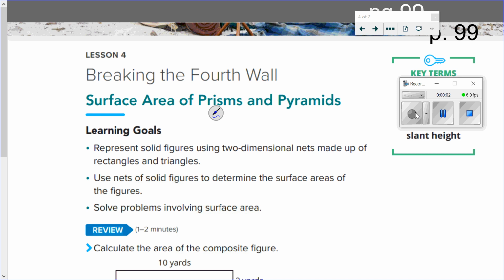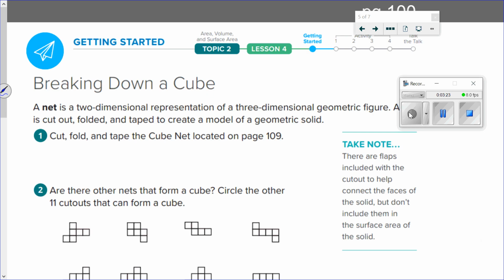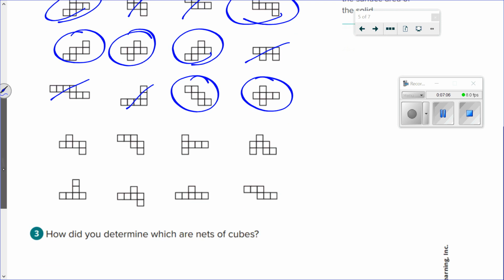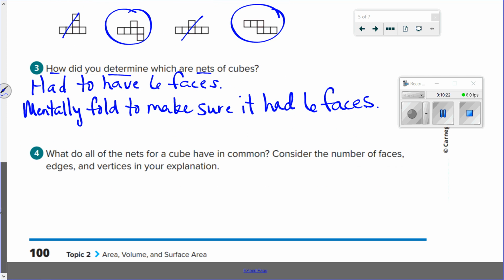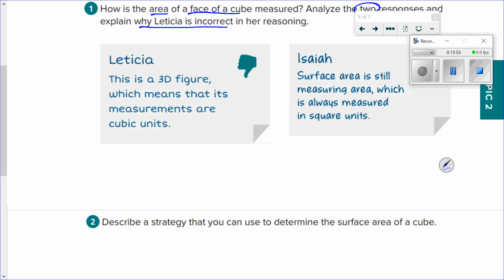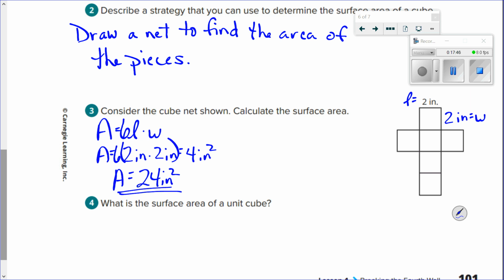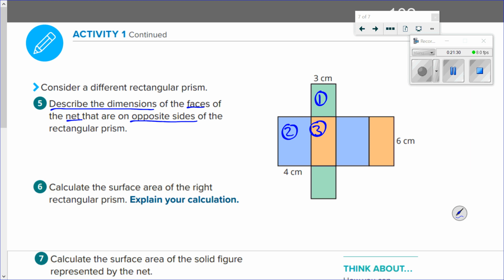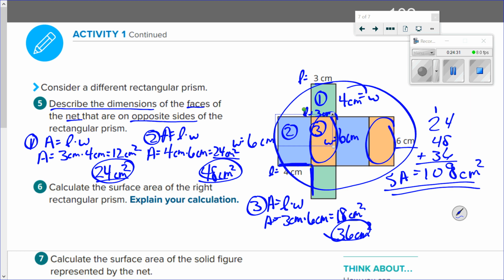KMS 6th Grade Math - Module 1, Topic 2, Lesson 4 (Surface Area)